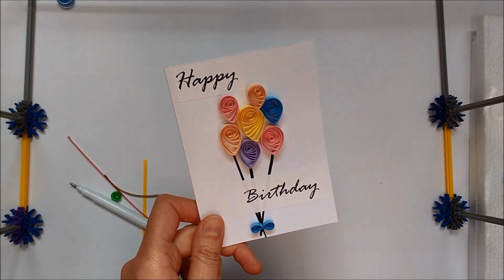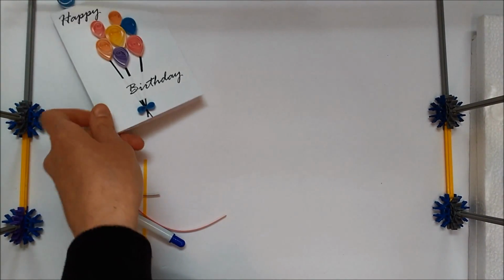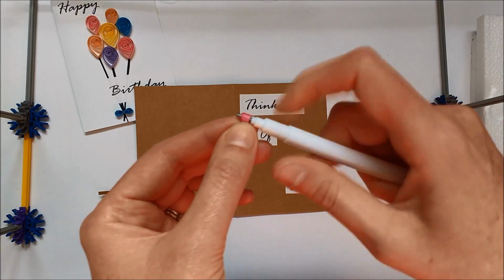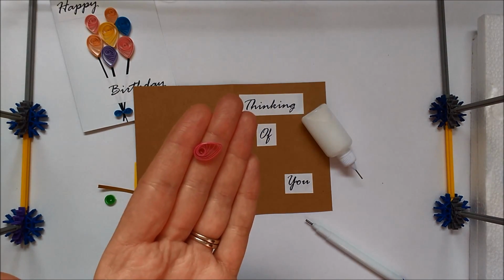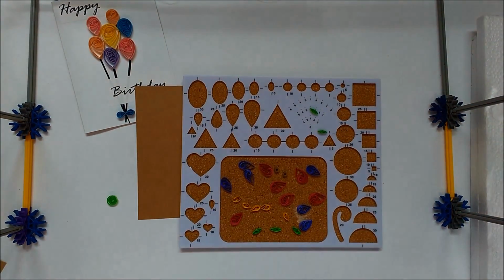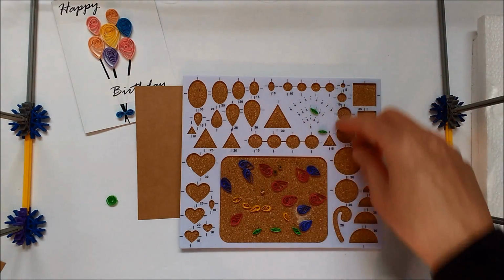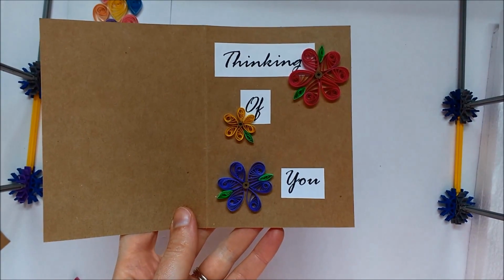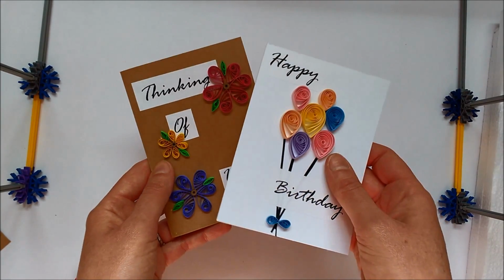Quilling Basics 4 - Quilled Cards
I love quilling because it's an inexpensive hobby to get started! Very few tools are required and paper is relatively cheap!

This video walks you through how to make an easy quilled card. Yes, with the few videos you've watched you can already make simple gifts for others!

OR step it up a notch and get supplies for making quilled cards, gift tags, necklaces, and earrings.